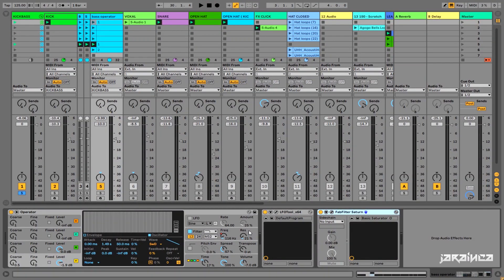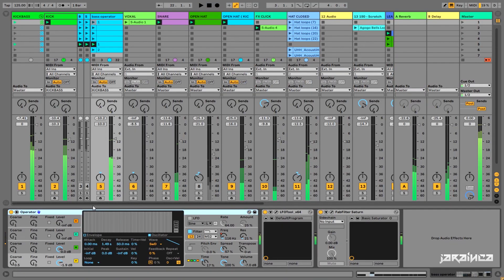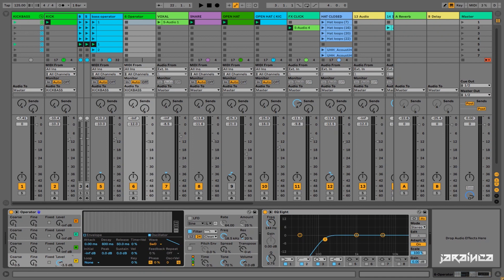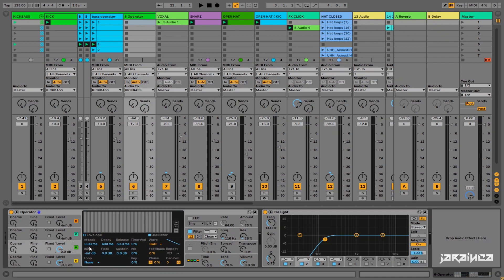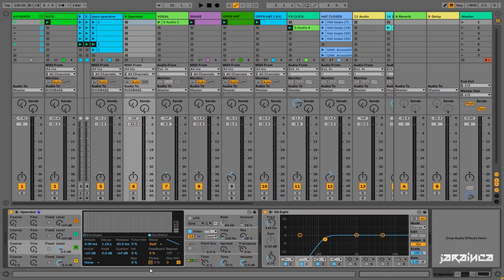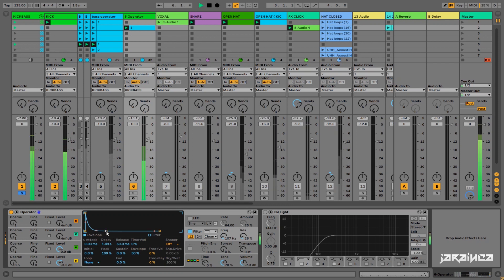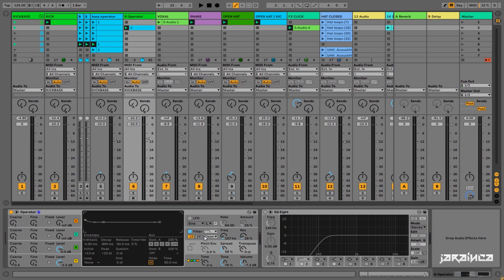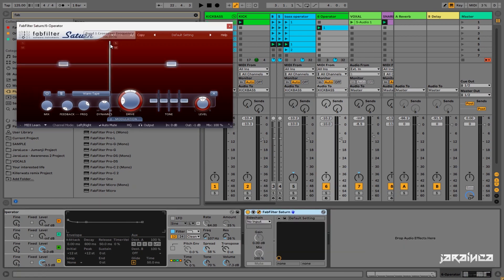How To Make Boris Brejcha Bassline in Ableton Live ( Techno Style bass )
Hello !!

Today I want to present you my newest tutorial about Boris Brejcha Bass style made with Ableton Live 10 and Operator plugin. Last time I'm more into techno, tech house so I decided to make this tutorial. I hope you will enjoy this video !